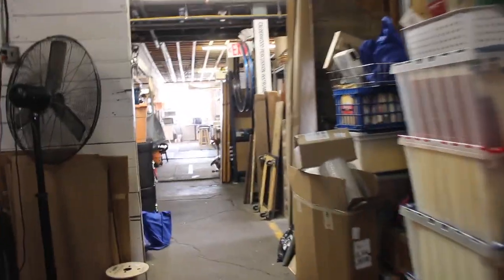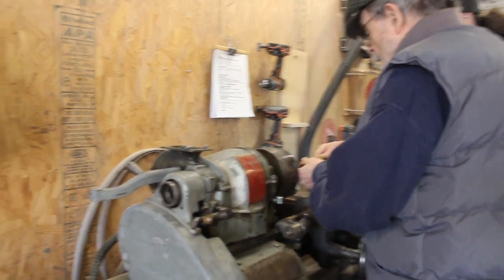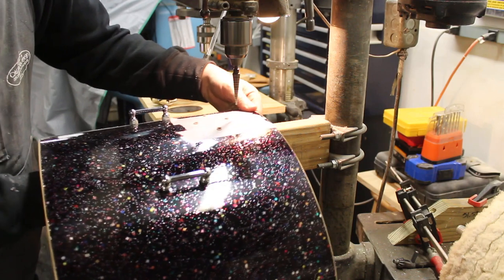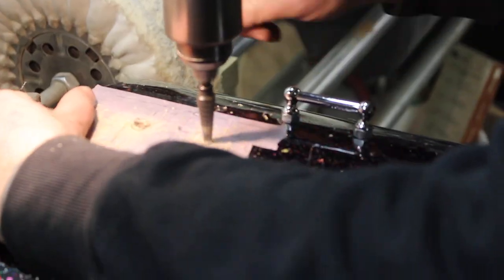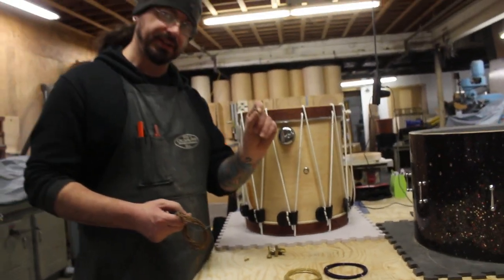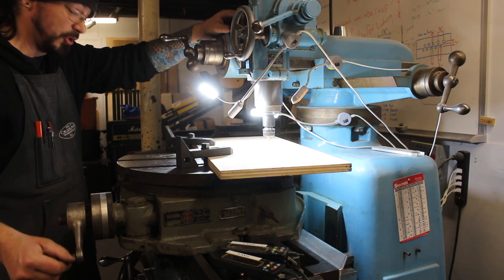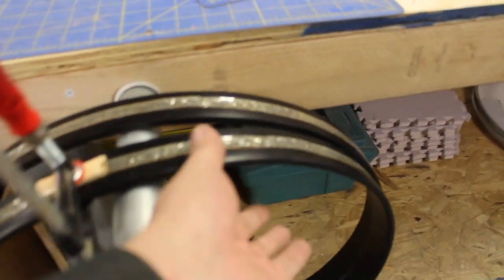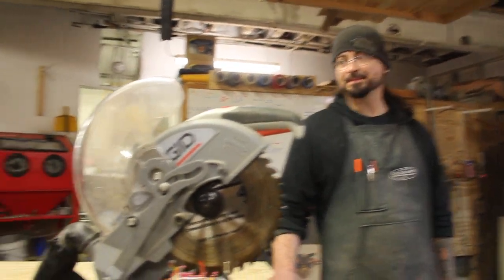More Rogers Work, Shop Cleanup/Goals, And Heavy Mill Accessories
Calderwood Shop Day - 15 January 2022
A slower, uneventful day in the work shop.
Jim stopped by to run through some features of the Southbend lathe.
I picked up around the shop and then worked on the Rogers kick drum.
Bill worked on a custom miter saw fence and a rope drum.

|---Amazon Storefront---|